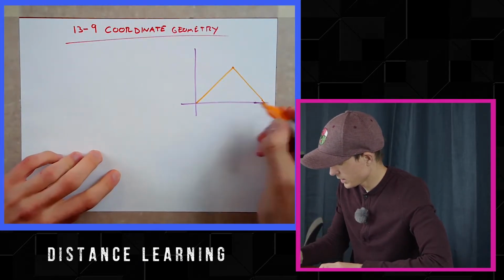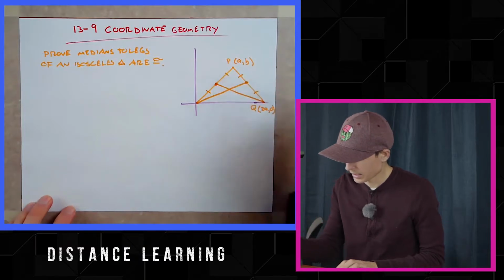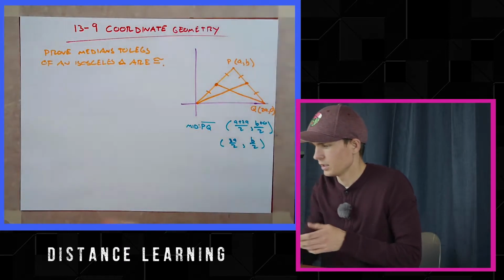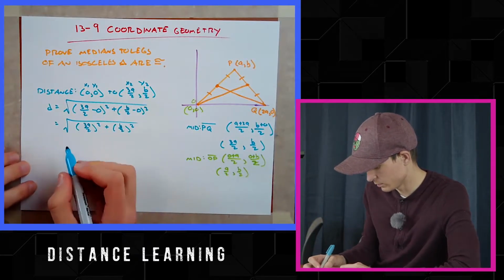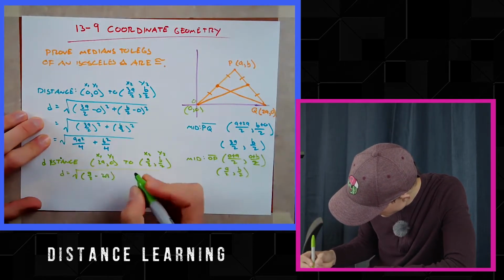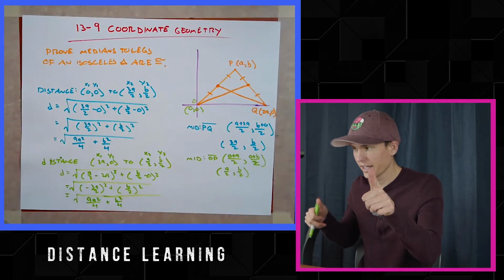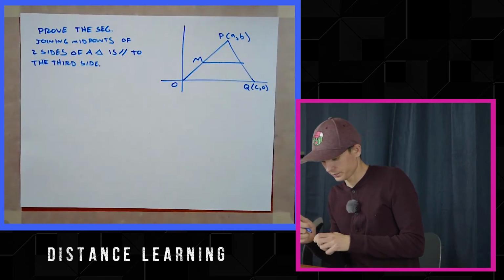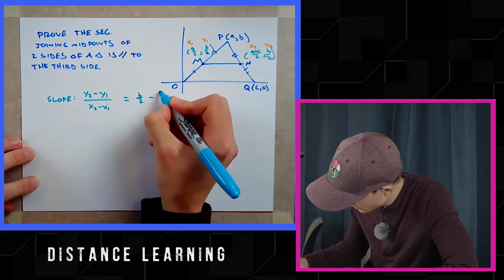13.9 Geometry: How to Solve Coordinate Geometry Proofs. . . The Same Thing as Last Lesson Basically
Yo. . . You wonderful people, enjoy this quick-ish math lesson on how to solve coordinate geometry proofs where everything is variables. Bleh.